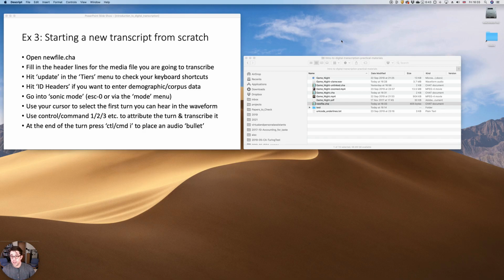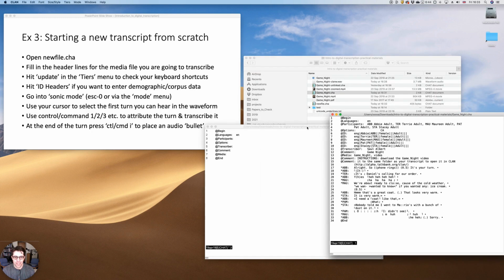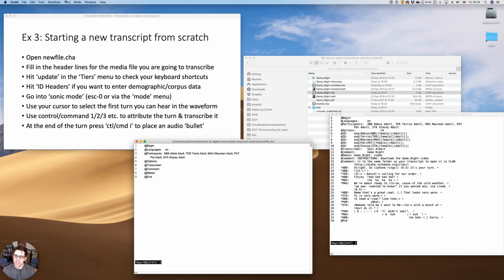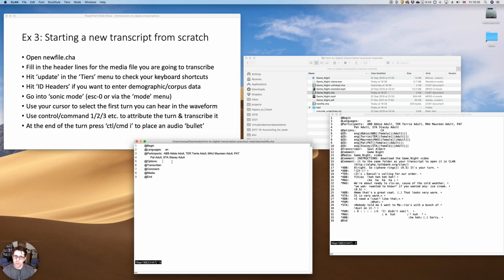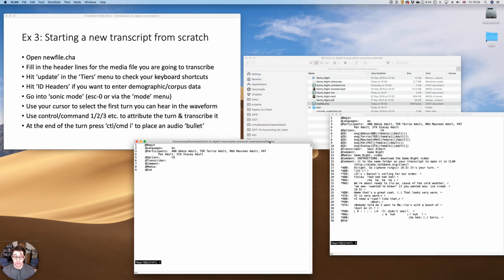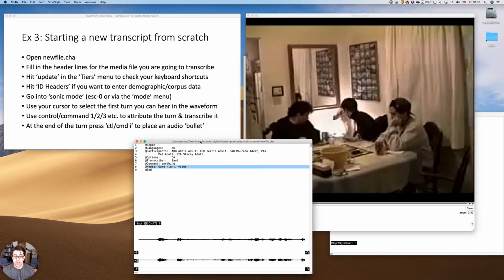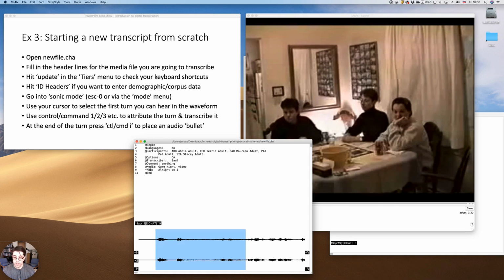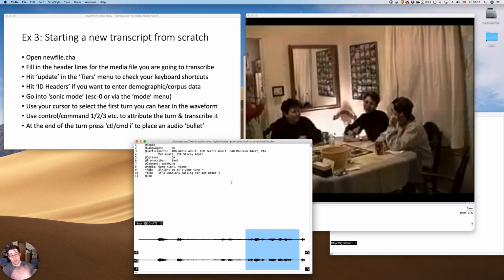Ex3: Starting a new CLAN transcript from scratch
00:00 Finder - Intro-to-digital-transcription-practical-materials